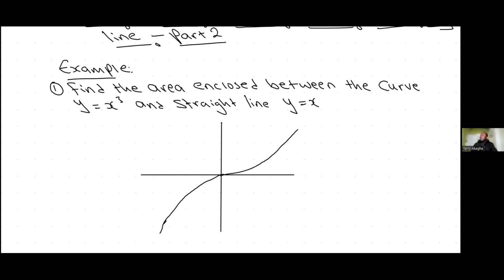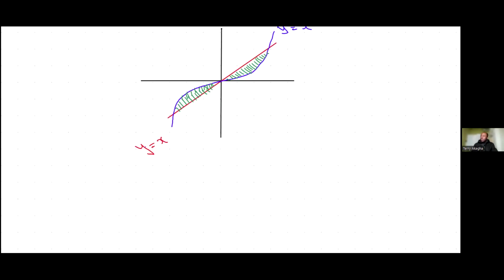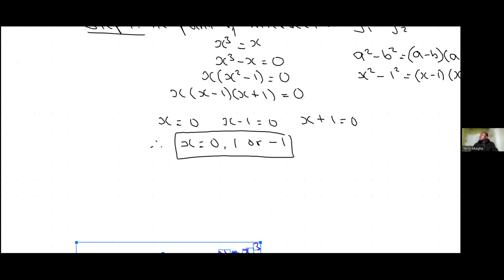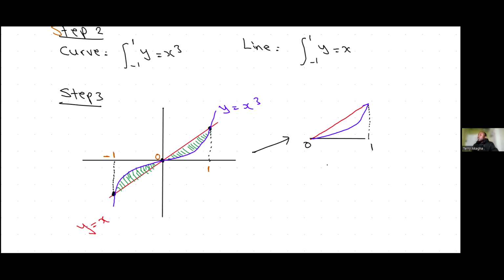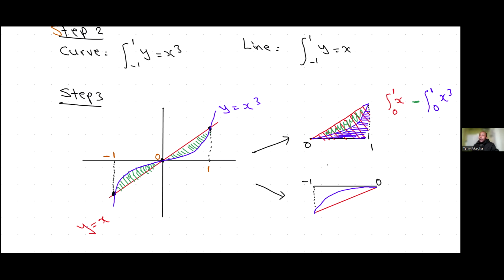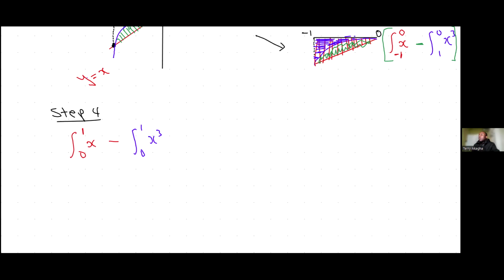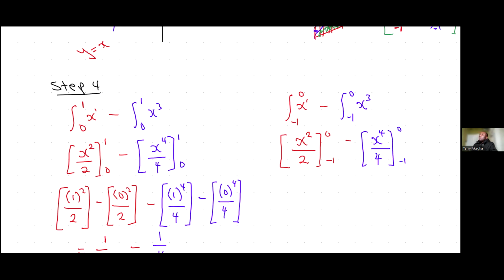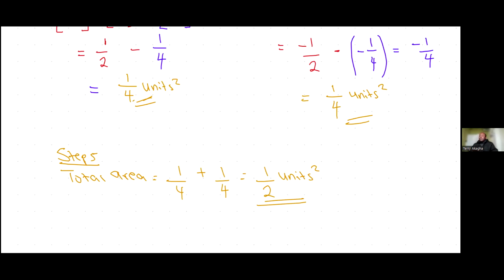33 of 36 - Area between a curve and an intersecting line - Part 2